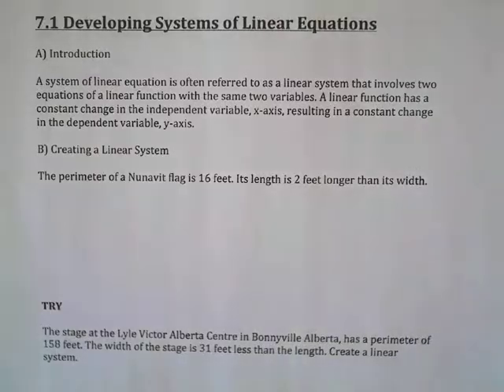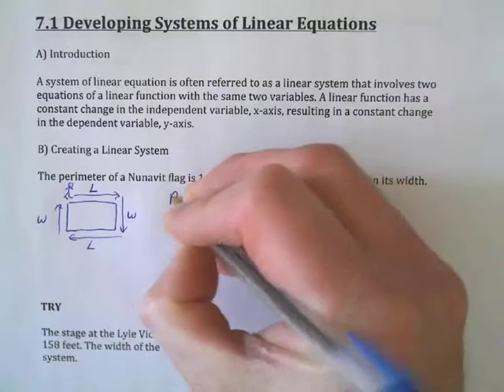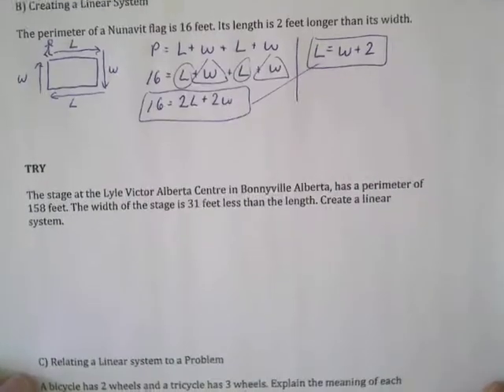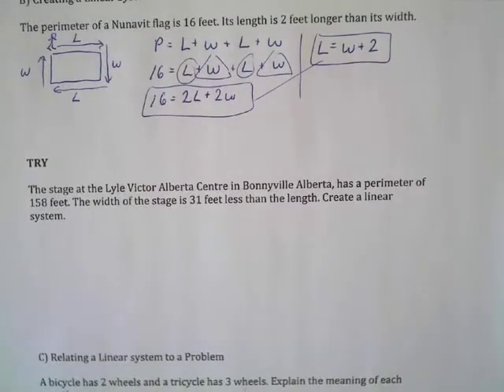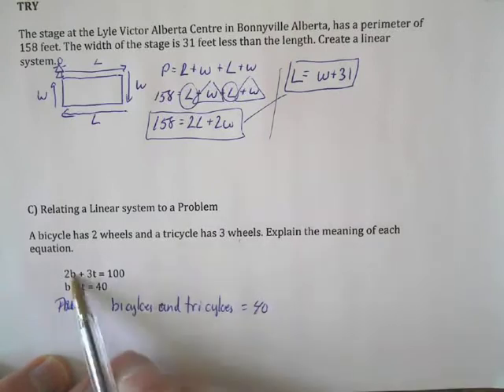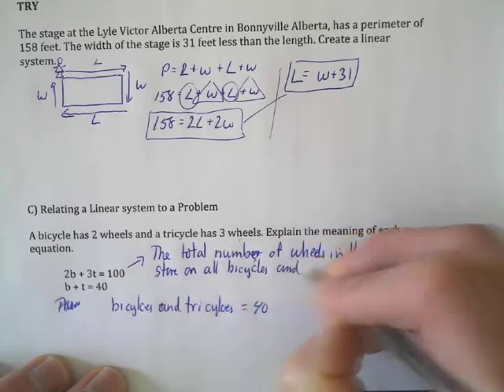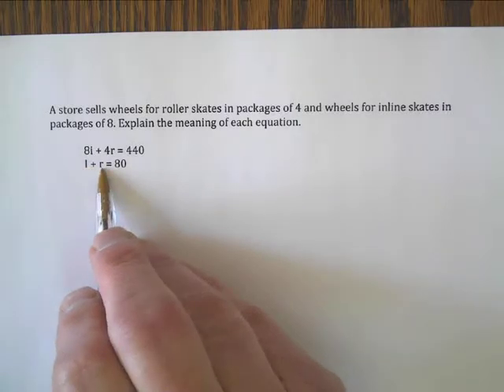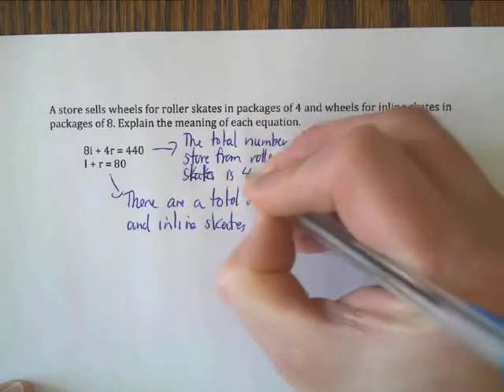7 1 Developing Systems of Linear Equations